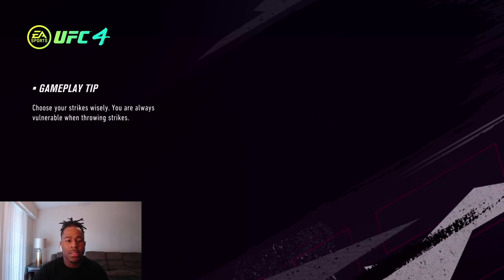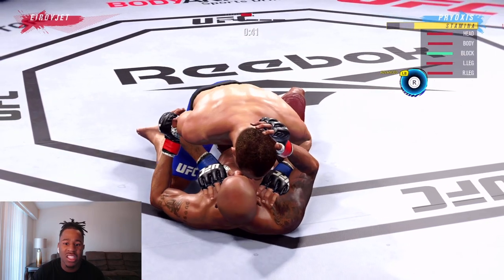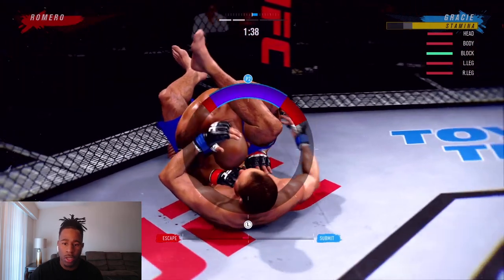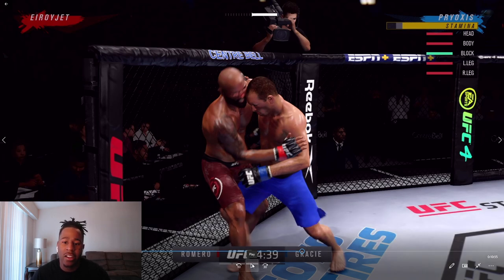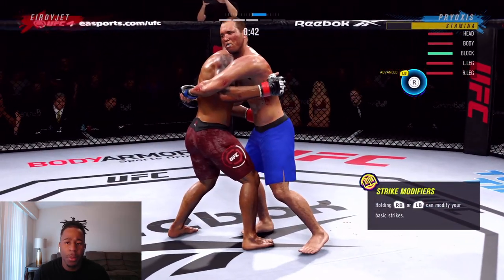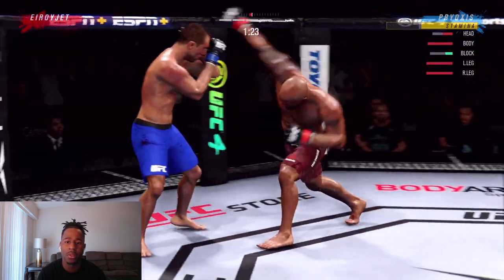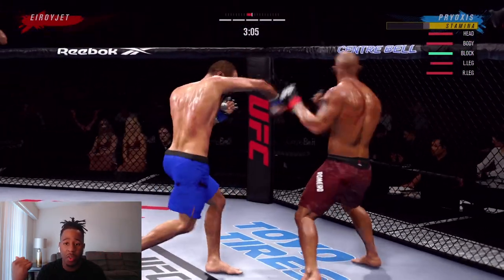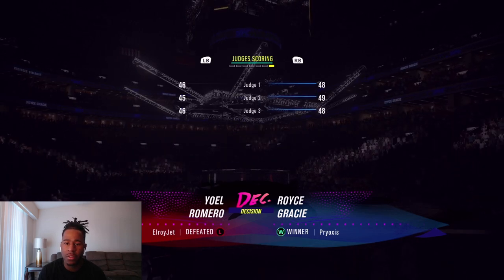THE LEGENDARY ROYCE GRACIE (HIGH LEVEL FIGHTS -DIVISION 20)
Hey Everybody, My handle is Pryoxis, I am a high level UFC 4, 4 online gamer.  I play on both platforms XBOX and PS4.

My goal is to make you a better fighter. The EA UFC game has  many levels just like the live UFC.

Check back often as I post content often.

 If you post a comment on any of my youtube videos about what you would like to learn, and I choose it to create a video, I will give you a shoutout on my channel.
I will creating content for all levels of UFC 4 & UFC 4 players including, beginners, intermediate and advanced.